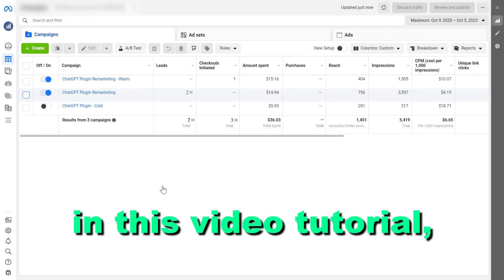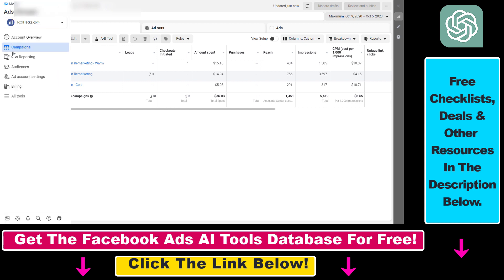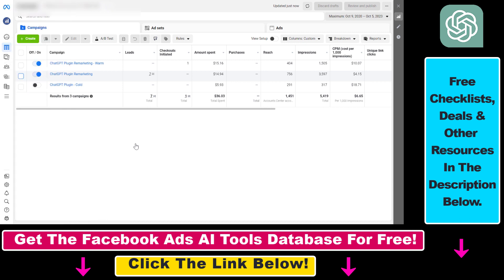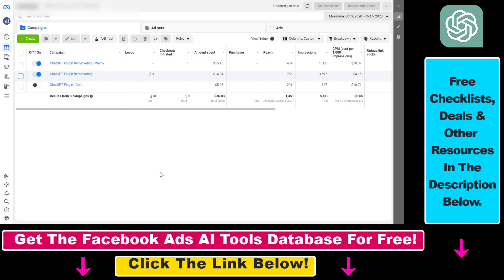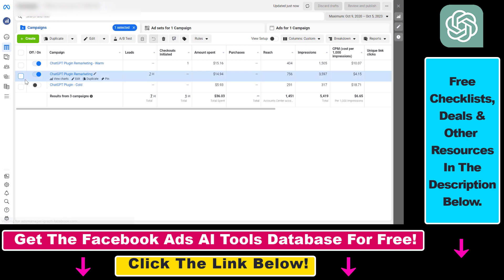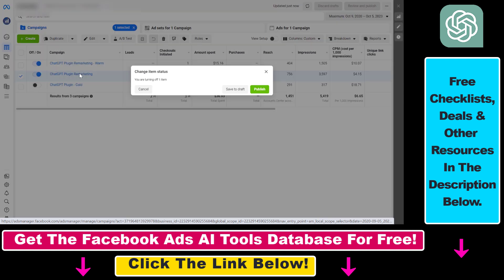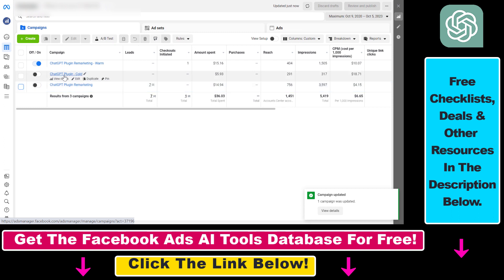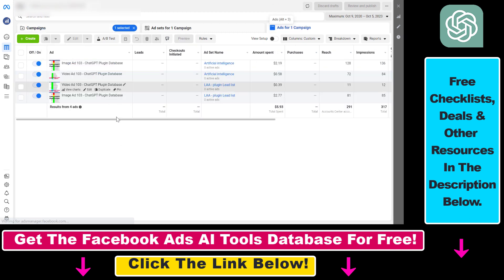How To Stop Facebook Ads From Running?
. Learn how to stop Facebook ads from running.